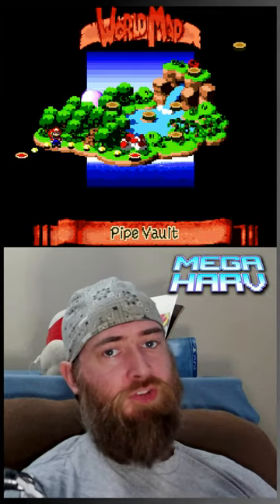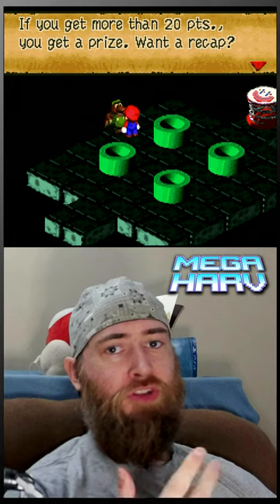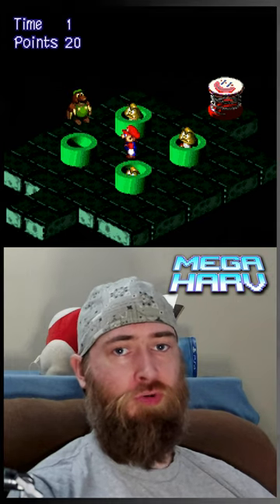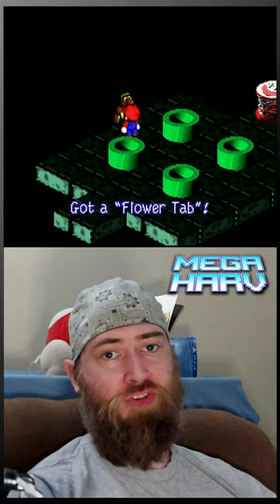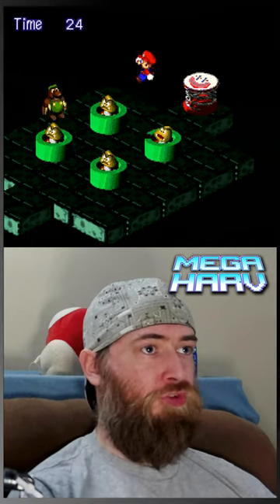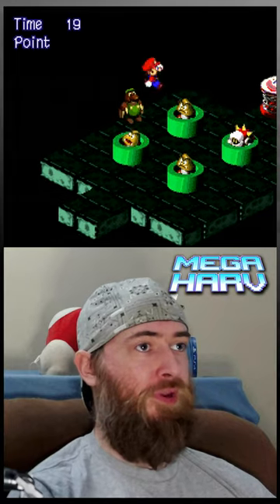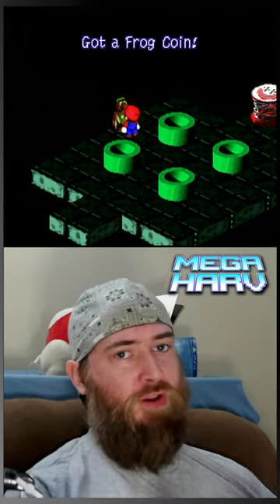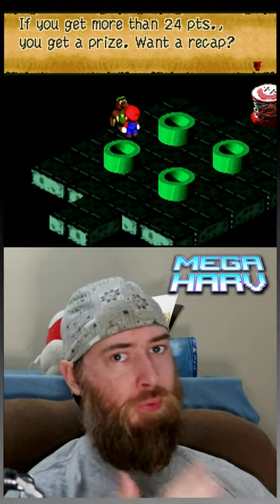Pipe Vault Strategy in Mario RPG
During the Pipe Vault Minigame in Super Mario RPG, in order to win both the Flower Tab and Flower Jar, you have to break the High Score Twice, what I want to point out here is that you want to make sure you just tie the high score everytime for maximum prizes. I can make this sound a lot more complicated, just make sure you tie your score each round and should should get an Easy 4 Flower Points.